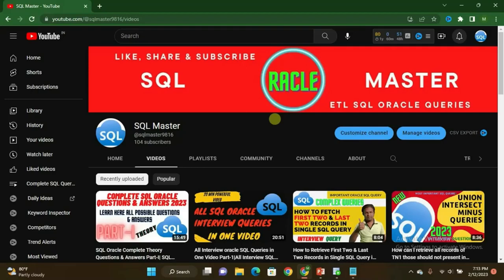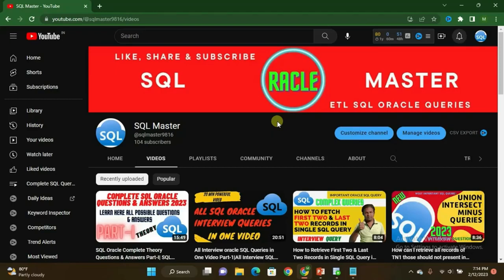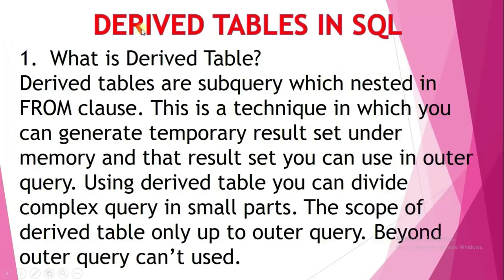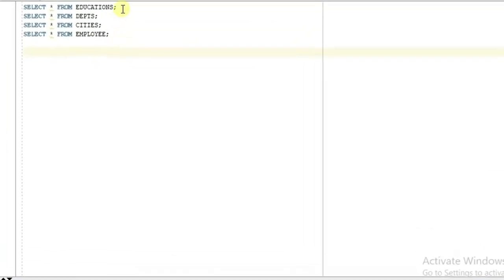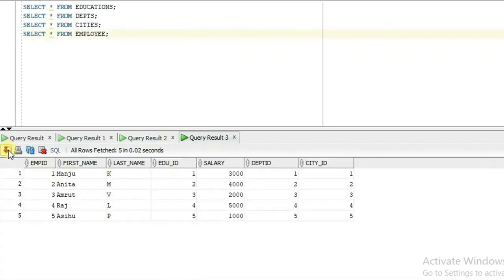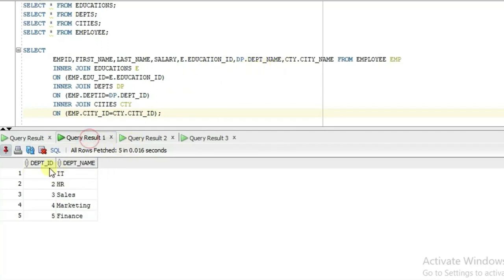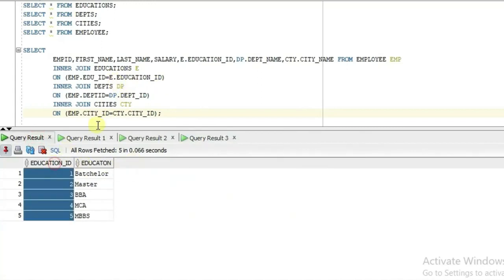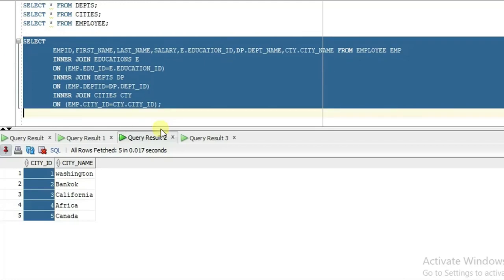What Are Derived Tables in SQL Oracle| Why To Use Derived Tables in SQL| Derived Tables with Example